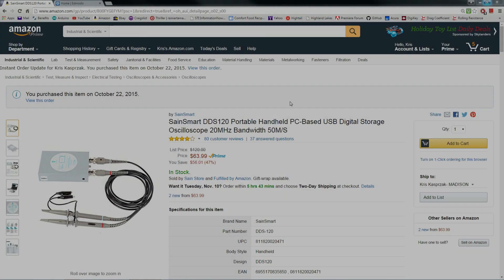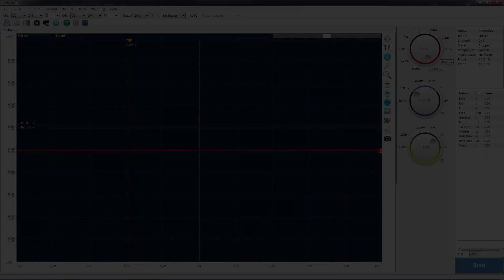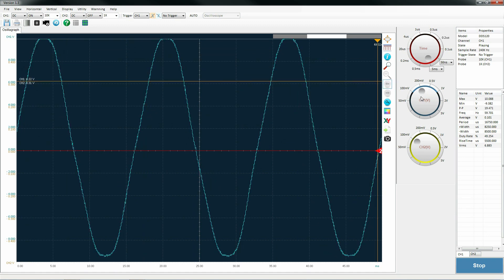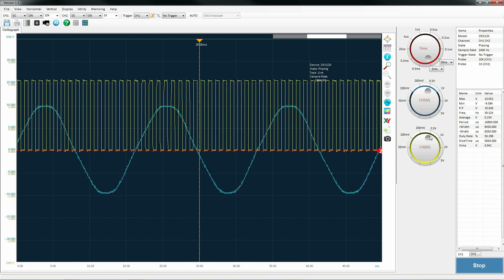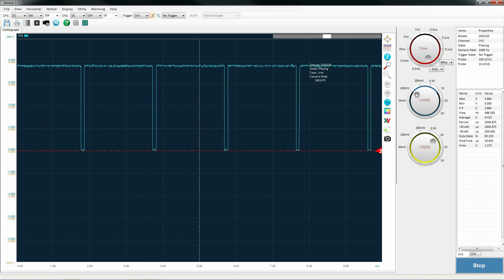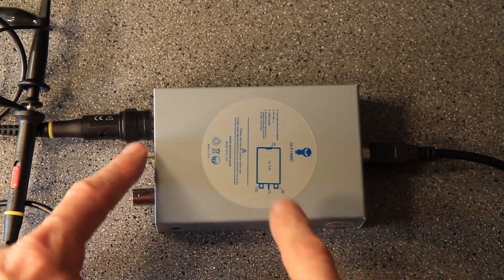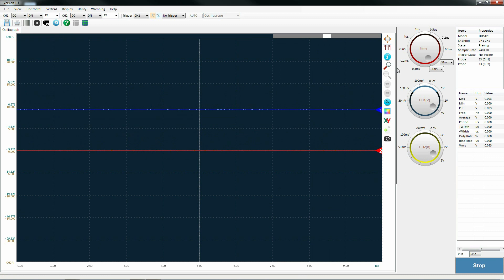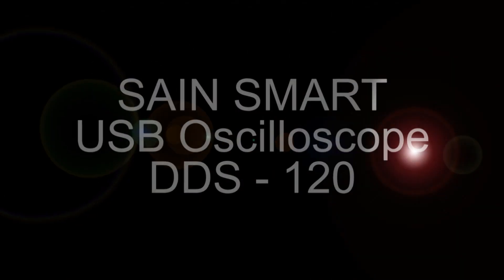USB Oscilloscope SainSmart DDS-120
This video reviews a USB oscilloscope from SainSmart. This unit, the DDS-120 is a 20 MHZ, dual channel scope that can be used with a desktop or laptop.